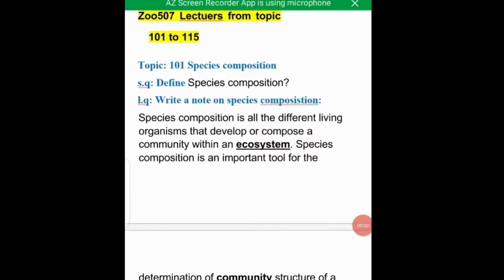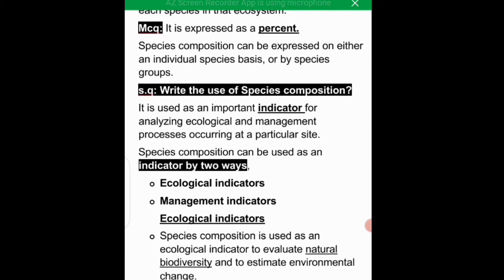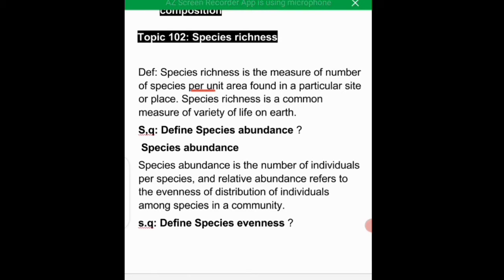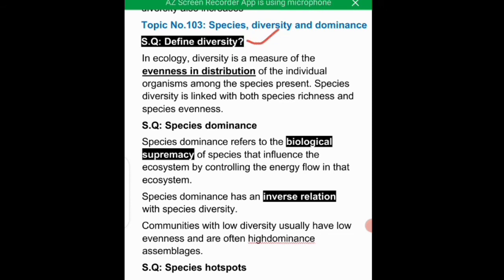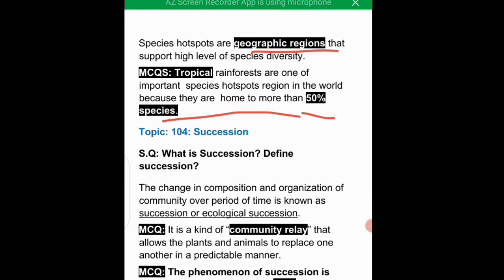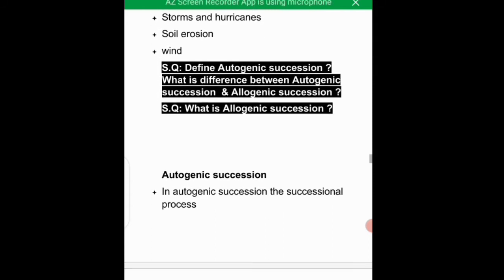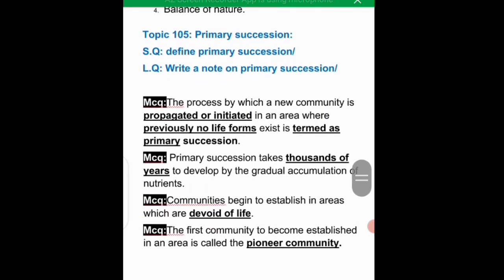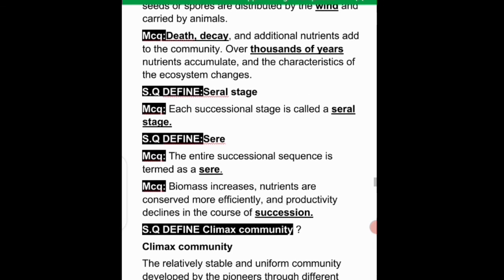Zoo507 important Mcqs,short& long questions for final term preparation//Zoo507short lectures